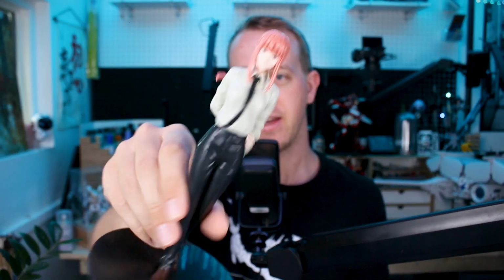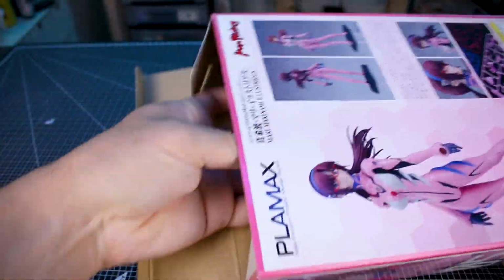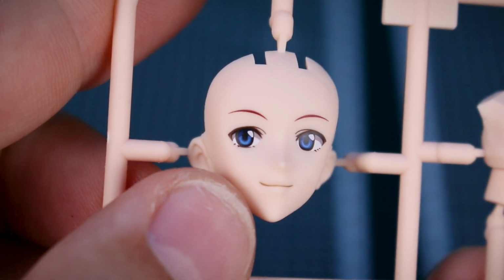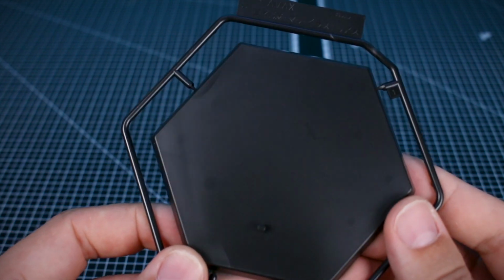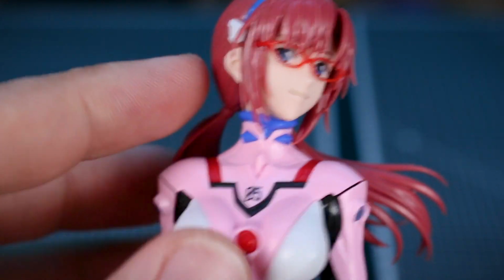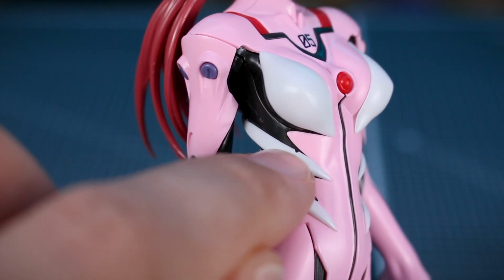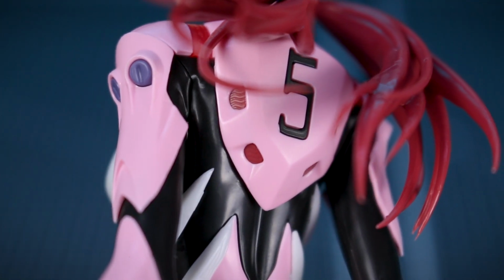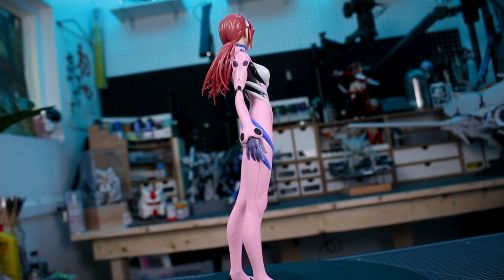Mari Makinami Illustrious - PLAMAX Evangelion UNBOXING and Review!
Next up in PLAMAX's line of model kit character statues is Mari from the Rebuild of Evangelion! Another quite impressive entry in this very unique line!

00:00:00 Intro/Box
00:01:58 Contents
00:03:02 Runners
00:04:40 Review
00:08:48 Conclusion